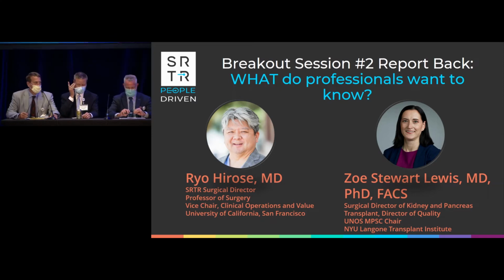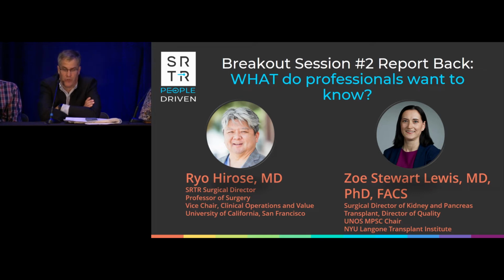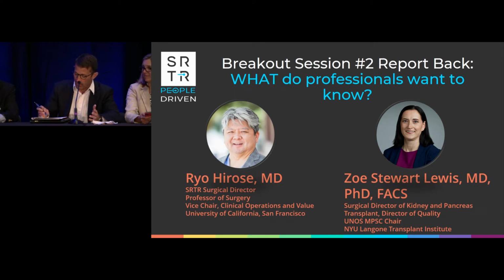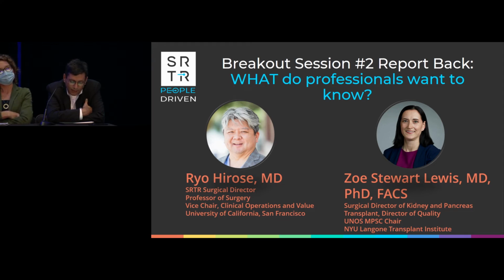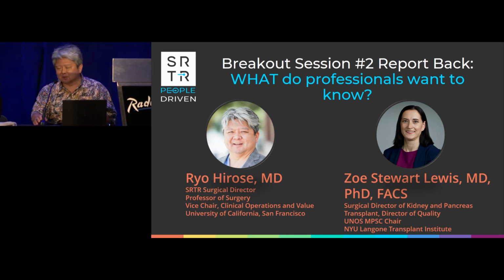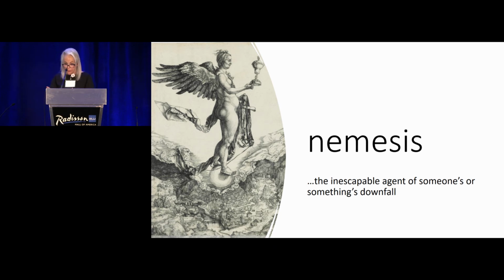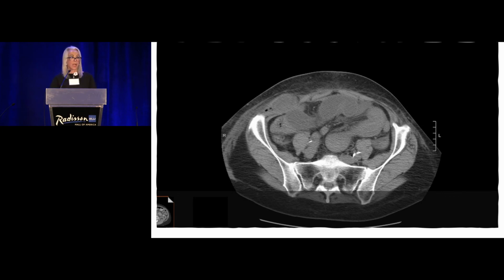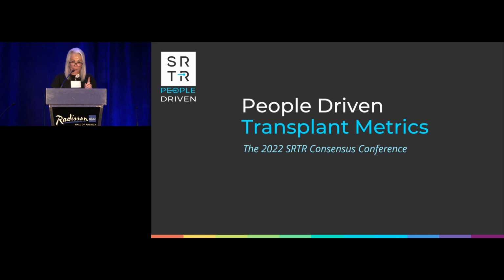2022 SRTR Consensus Conference Day 2 Part 4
The Scientific Registry of Transplant Recipients (SRTR) brought together representatives from various stakeholder groups to make recommendations for better metrics to support the field of organ donation and transplantation at the People Driven Transplant Metrics Consensus Conference. This conference was held on July 18-20, 2022, at the Radisson Blu hotel at the Mall of America in Bloomington, Minnesota.

In this video:
- Breakout Session #2: WHAT do Professionals Want to Know? Results session
- Day 2 Closing: A Patient-Professional’s Perspective